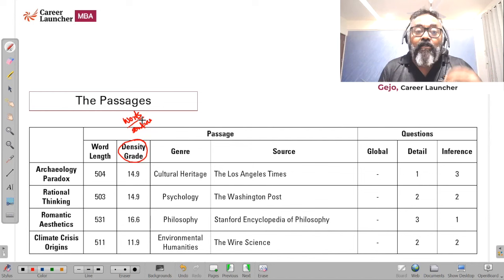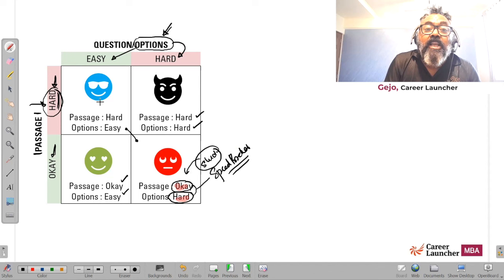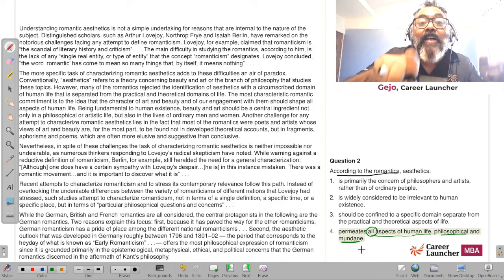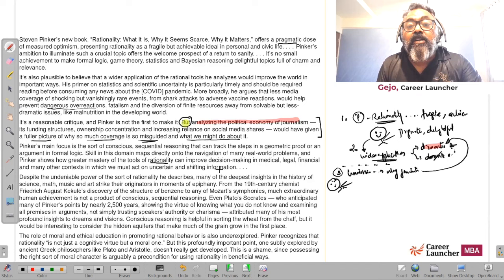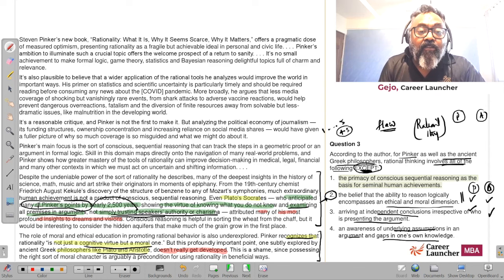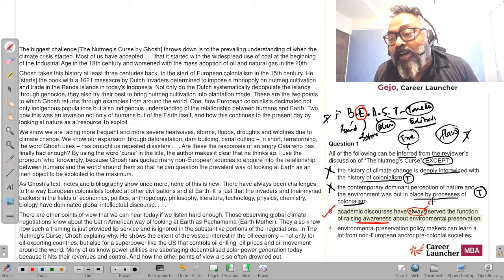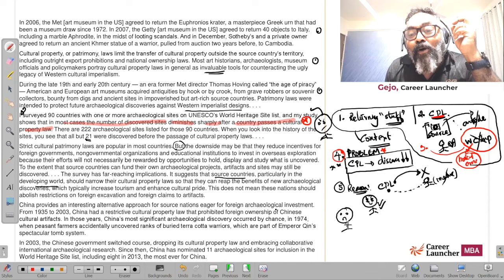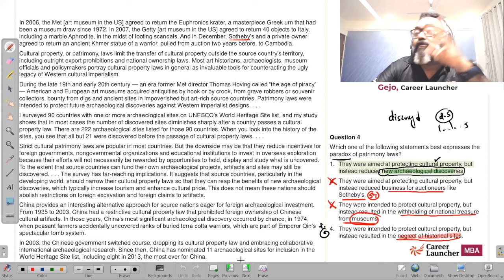CAT 2023 Slot 3: Reading Comprehension Passage Solution by Gejo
0:00 - Session Breif
13:47 - Question 1 to 4: Romantic Aesthetics, Genre - Philosophy (Passage 1)
52:01 - Question 5 to 8: Rational Thinking, Genre - Psychology (Passage 2)
1:22:56 - Question 9 to 12: Climate Crisis Origins, Genre - Environmental Humanities (Passage 3)
1:44:11 - Question 13 to 16: Archeology Paradox, Genre - Cultural Heritage (Passage 4)

To get regular updates on MBA exams, join our Official Telegram group